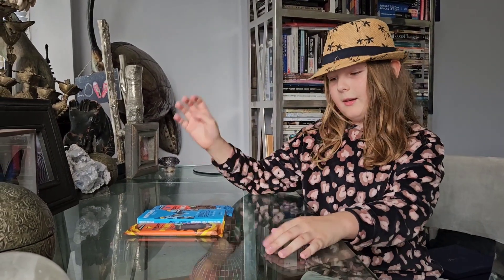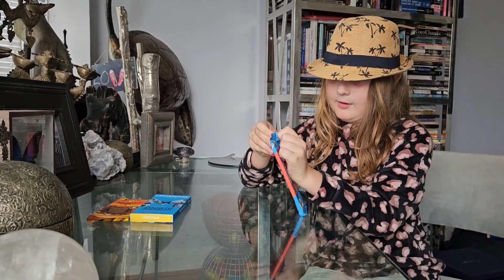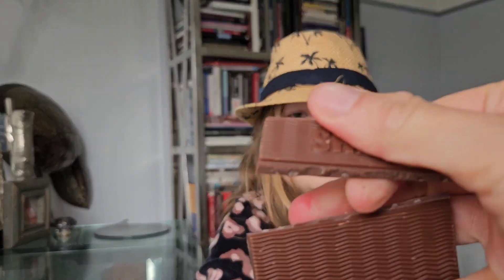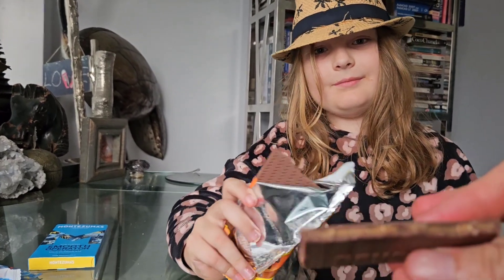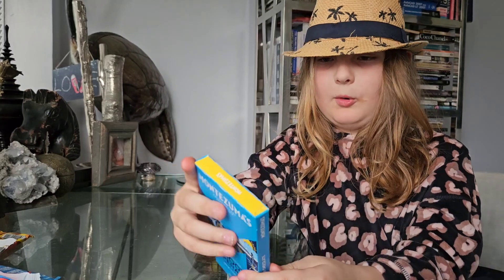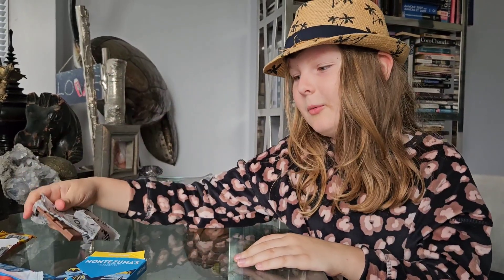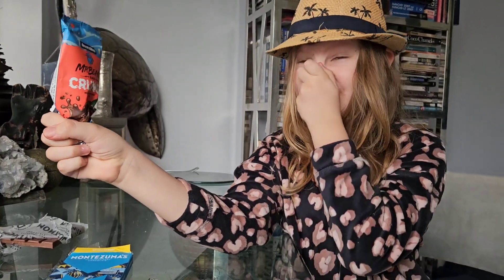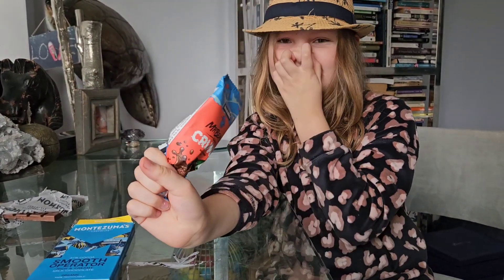MrBeast Bar Vs Montezuma Taste Test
In this epic showdown, takes on the We'll Compare The Taste Of MrBeast Bar To The Taste Of Montezuma in a taste test like no other.  watch as MrBeast Bar and Montezuma go head to head in a battle of flavours. Who will come out victorious and who will face the wrath of Montezuma's revenge? Tune in to find out about this thrilling and mouth-watering taste test challenge.